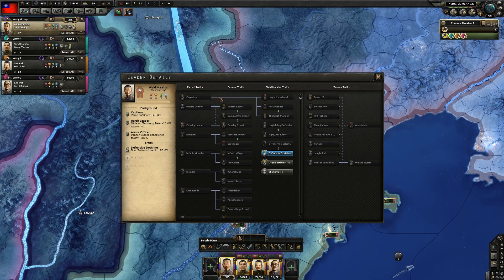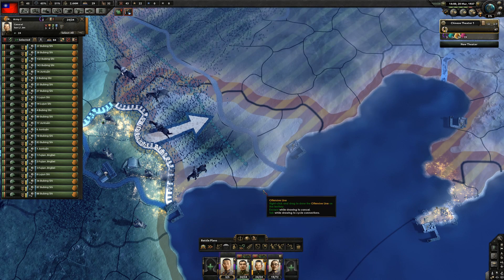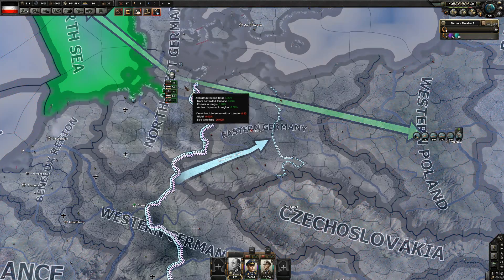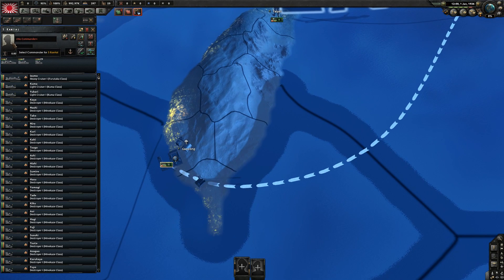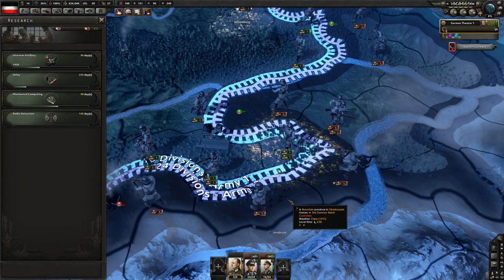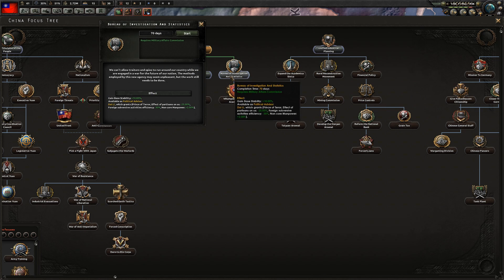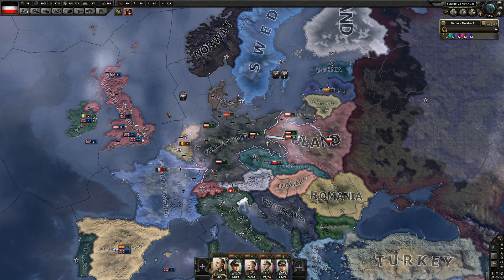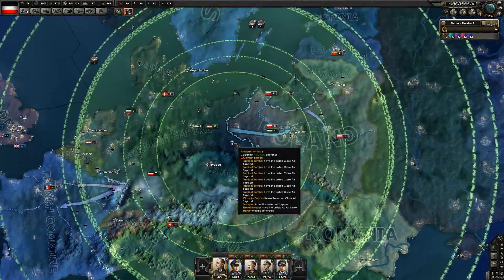Hearts of Iron IV Waking the Tiger Review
Waking the Tiger is the newest expansion for Paradox Development Studio’s celebrated World War II strategy wargame, Hearts of Iron IV. This expansion adds new gameplay options for all players, and has a special focus on the Asian front of the deadliest war in human history.

Is it worth it? Let's find out!

🔇 Also consider turning off Adblock for my channel!

💳 Support me through Amazon Influencers

Note: this channel is intended for mature audiences.